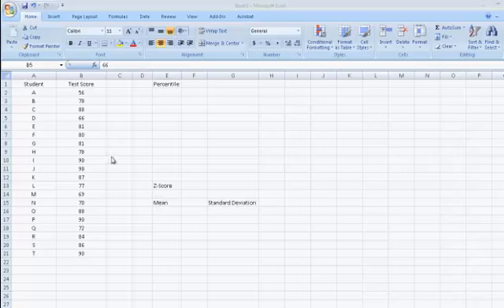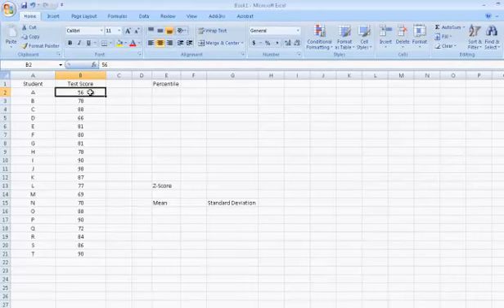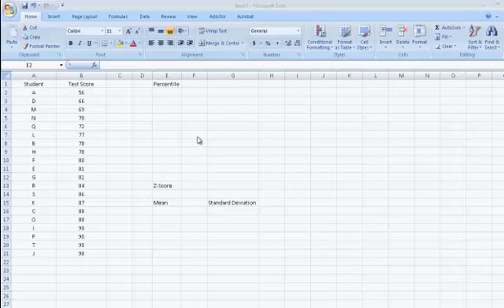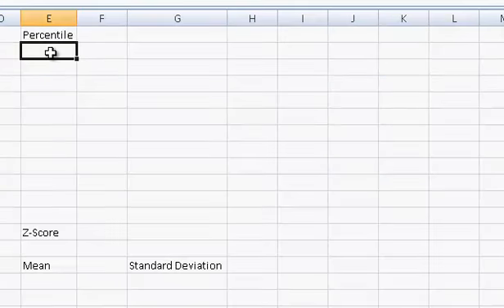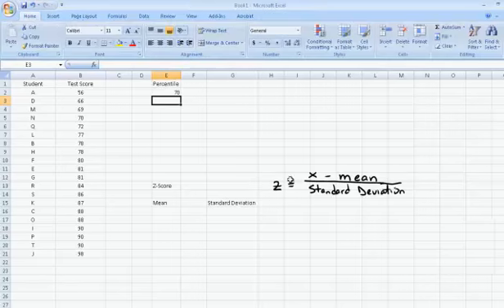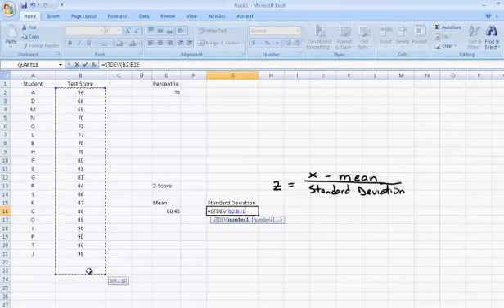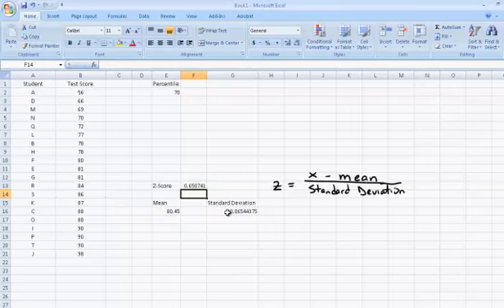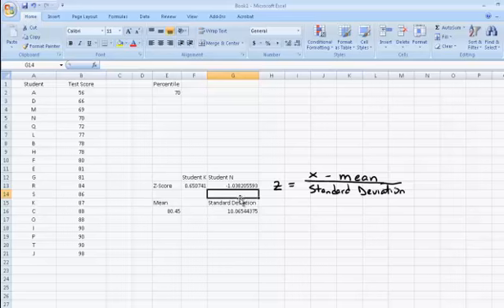Percentile and Z-Score.mp4